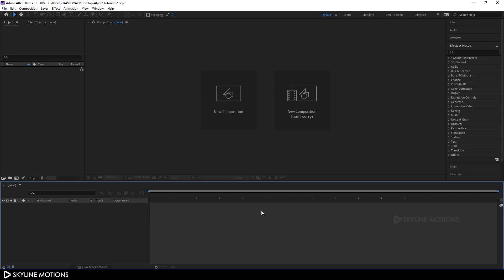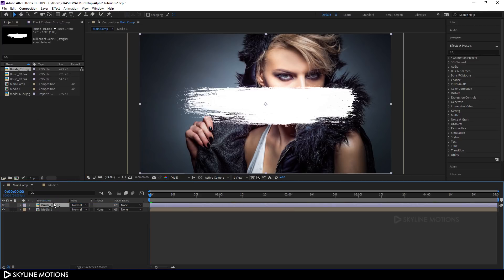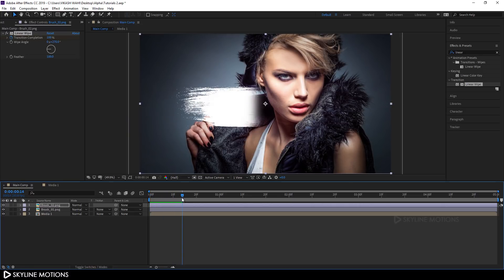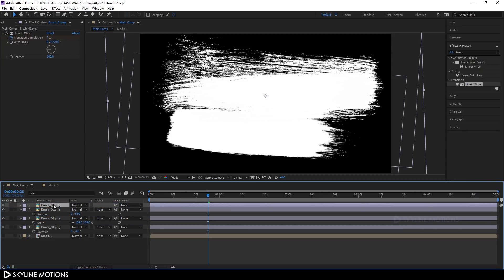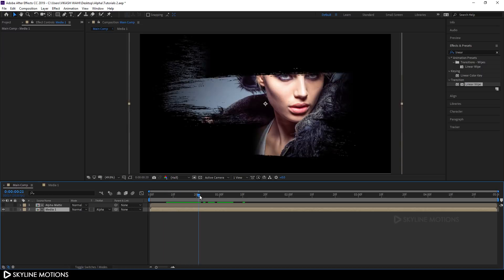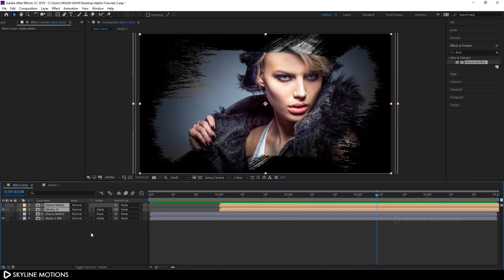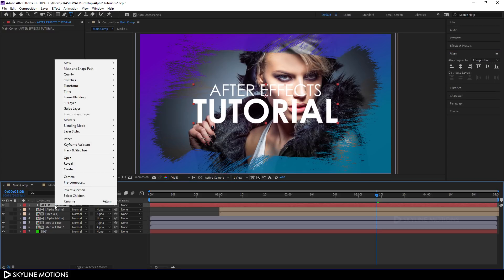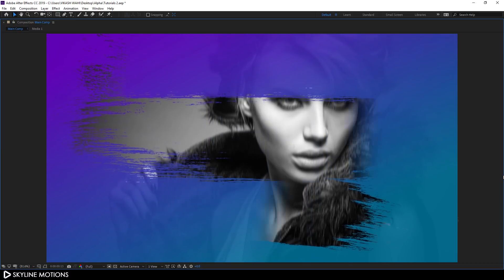After Effects Tutorial | Brush Stroke Slideshow in After Effects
How to Create Brush Stroke Reveal Transition in After Effects?

Create a Paint Brush Effect in After Effects.

Create Brush Stroke Slideshow Animation in After Effects without using any third-party Plugins.

ThankYou 😊😊